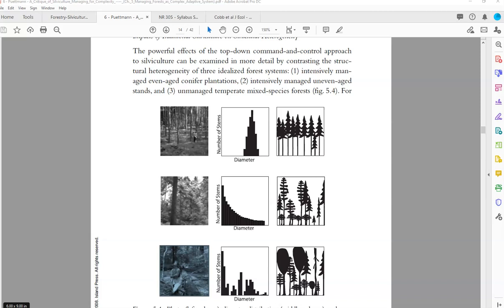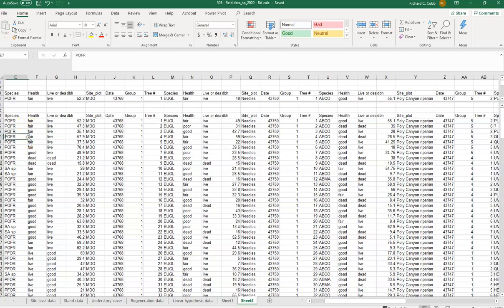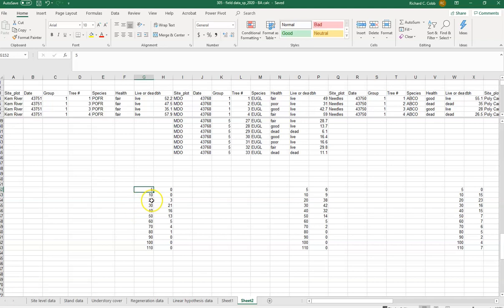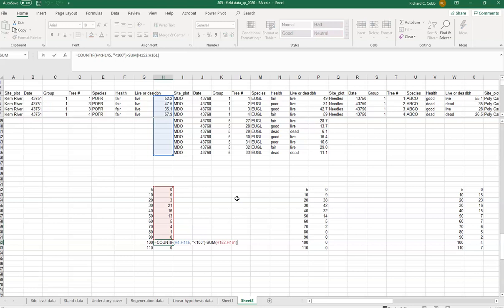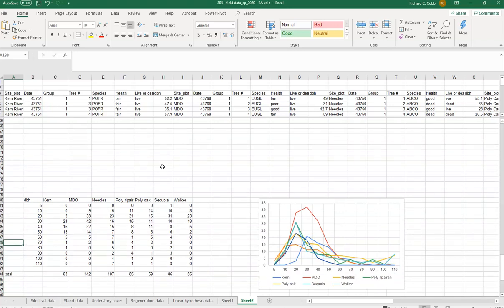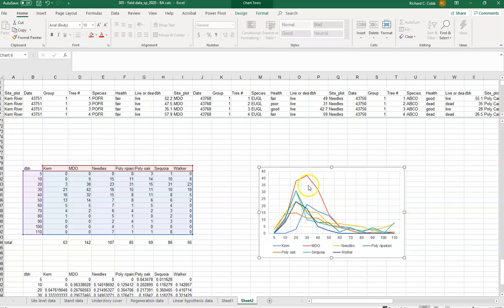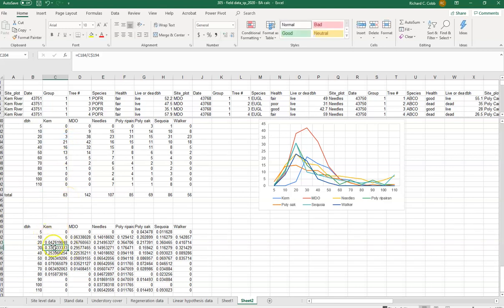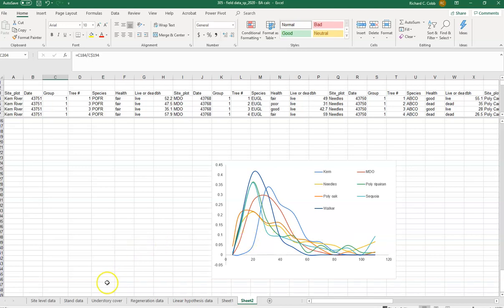Lab skills how to: calculate stand distributions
A practical guide to our final data analysis exercise